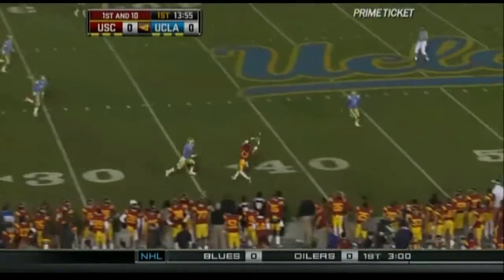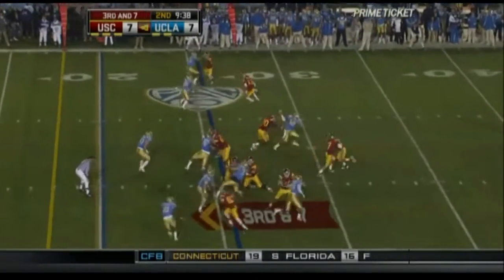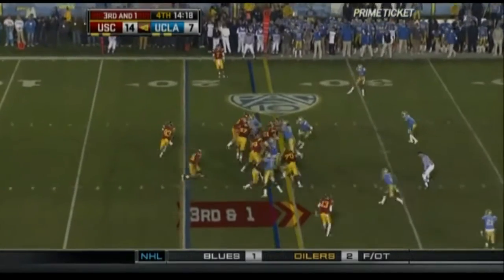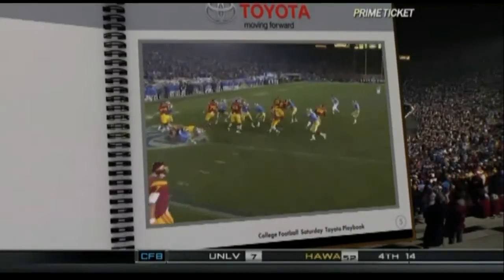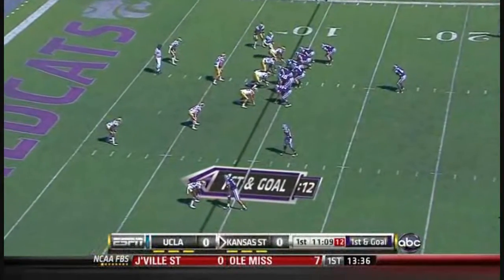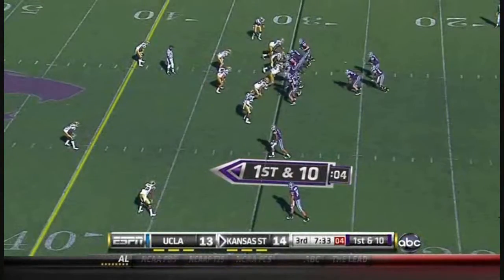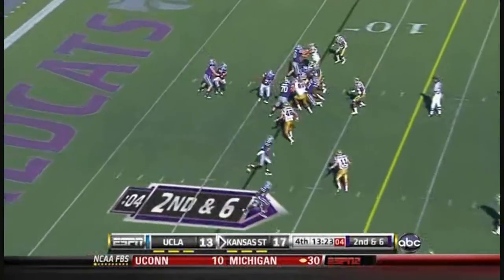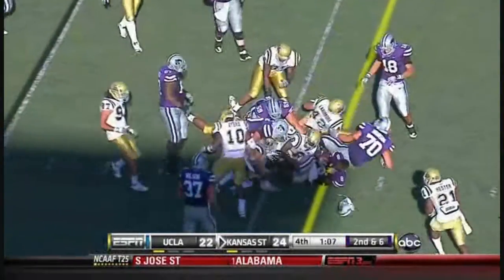Tony Dye vs USC and Kansas State 2010